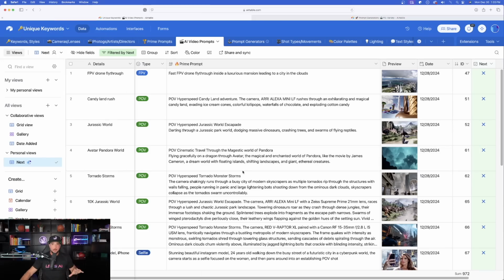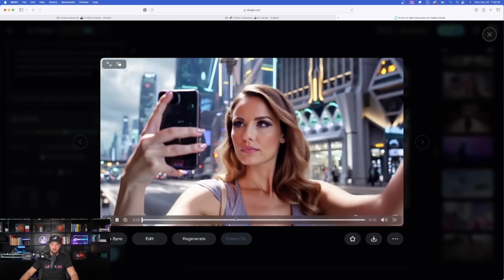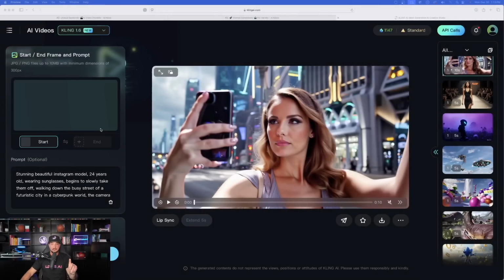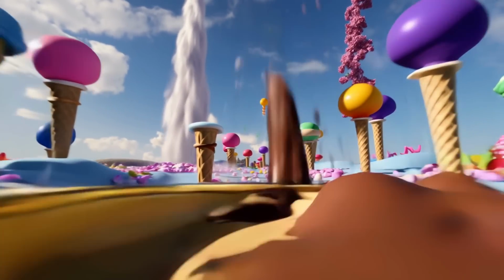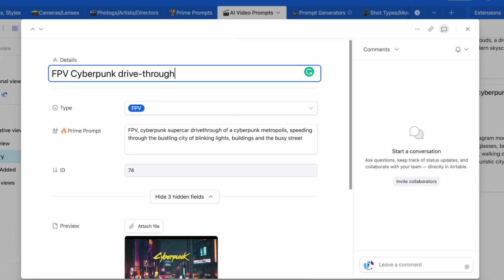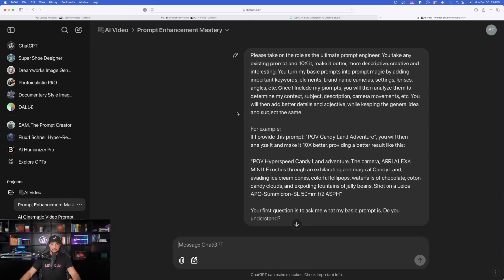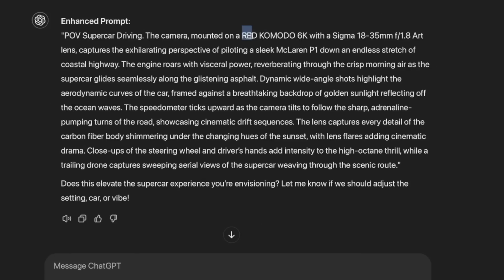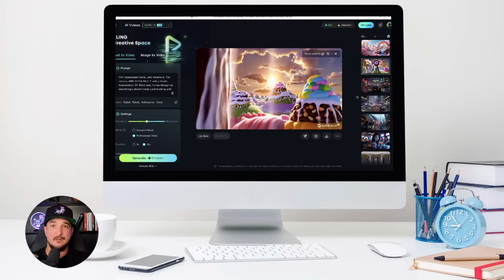This Prompt is Like a Cheat Code for AI Video, Kling 1.6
Is Kling the current #1 AI video tool? In this video, we'll find out with some of my favorite prompts, perfect to use in Kling's latest update 1.6